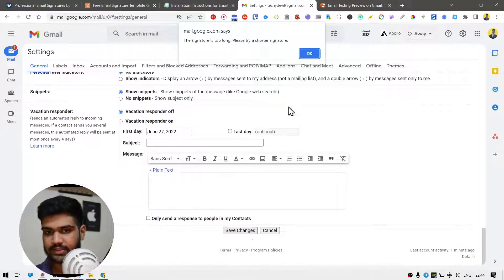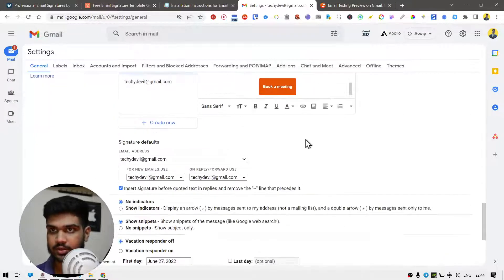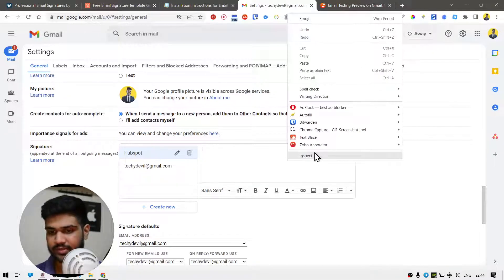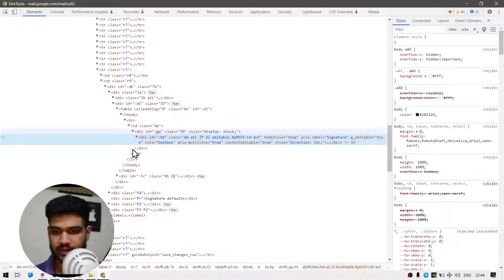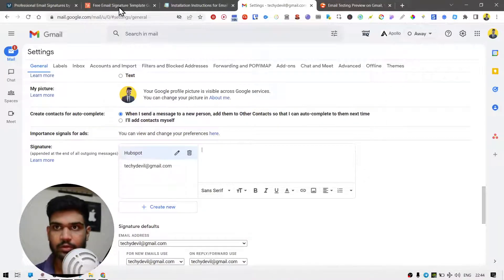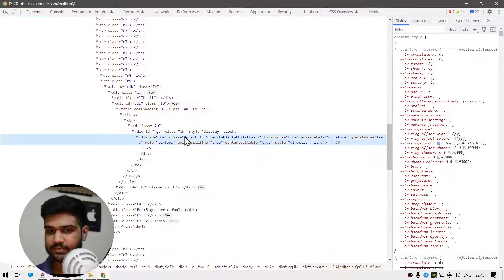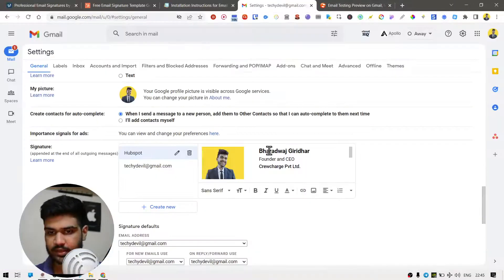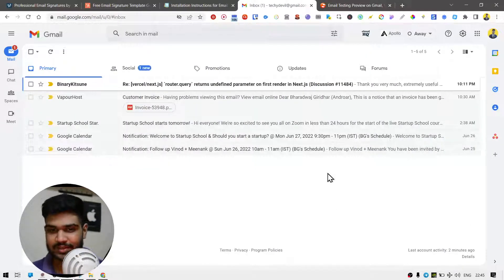How to Fix the Gmail Email Signature Too Long Error [New Method]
✅ Download Inbox Pirates - the free email preview and email testing extension now

Welcome there! 🎉

✔ This video will show how to fix gmail's error when your email signature is too long and it asks you to please try again later.

Email Marketing tools have inbuilt inbox previews but using Inbox Pirates along with Hubspot, Sendinblue, Gmail, Apollo.io, Mailchimp will boost your email open rates by previewing how your email looks when stacked up against multiple emails in various email clients like yahoo, outlook and more.

The tutorial in this video will show you step by step how to test your email previews using inboxpirates.

Did this video help you? Tell us about it below! 😉